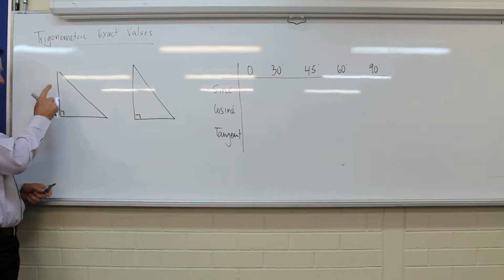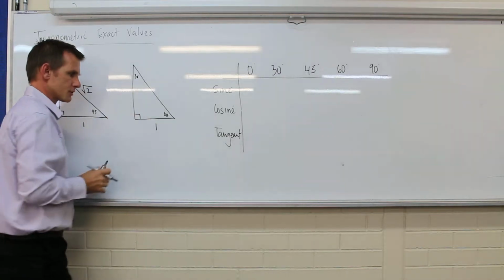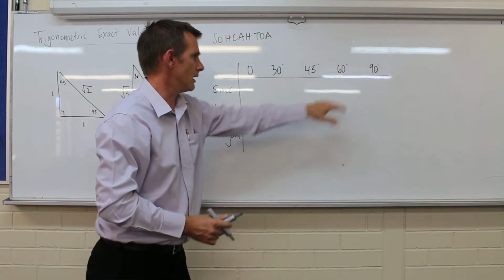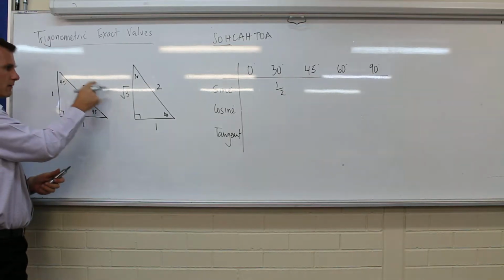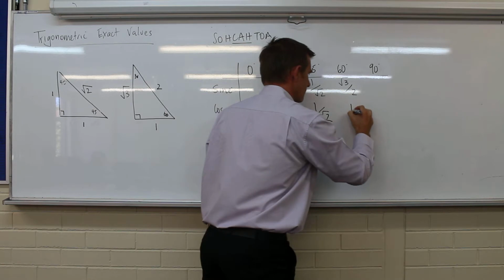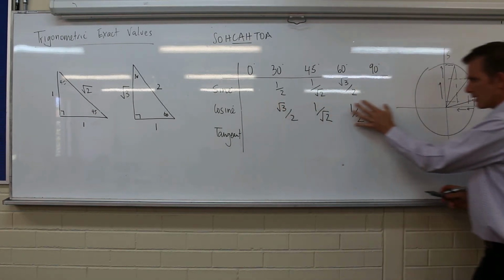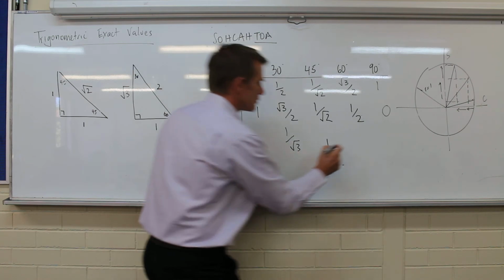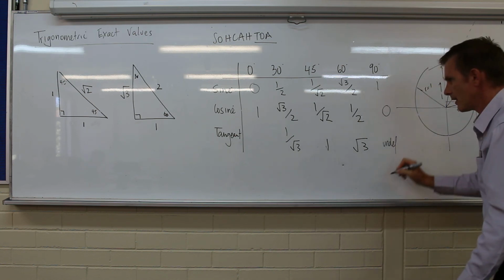Year 11 Methods: Trig Exact values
Year 11 Methods, Maths, Trig exact values